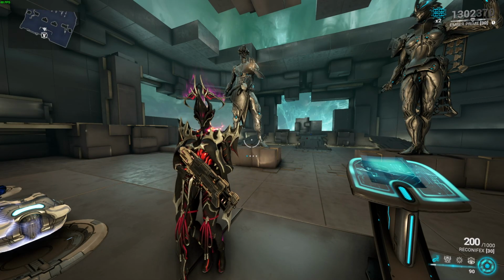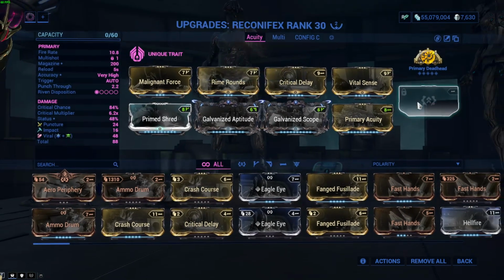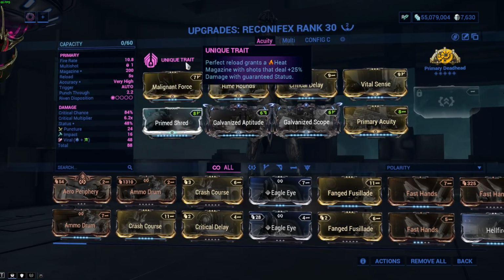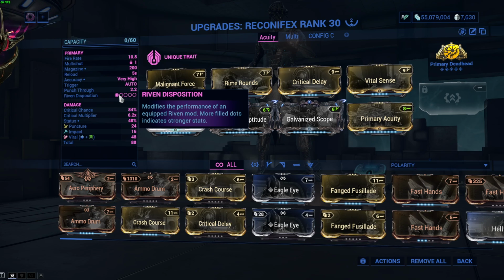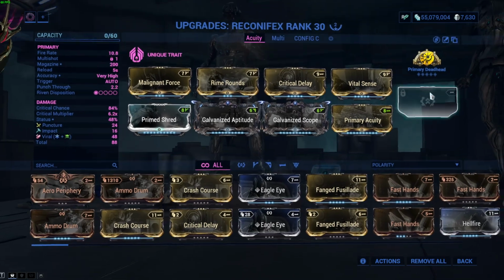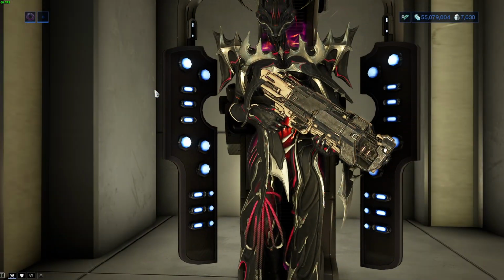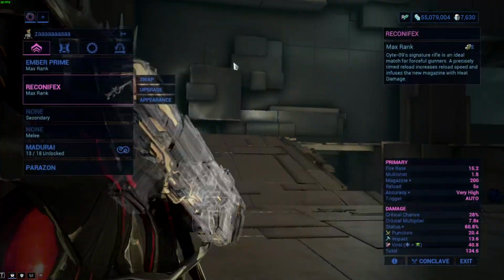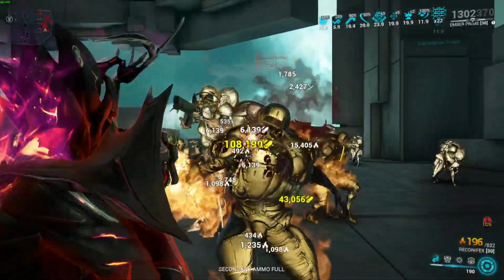WARFRAME | RECONIFEX BUILD GUIDE! 2024 BUILD